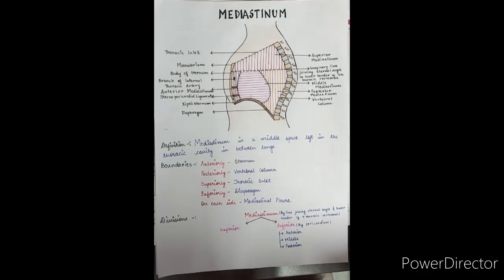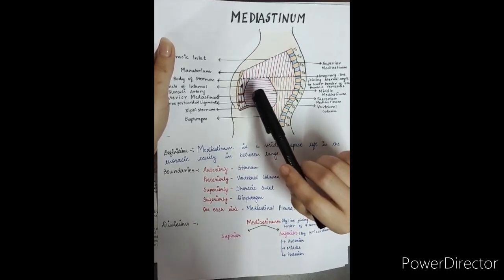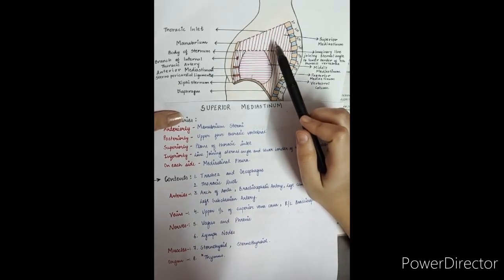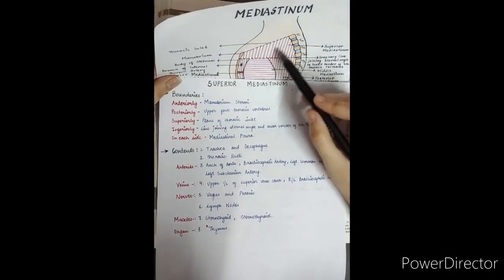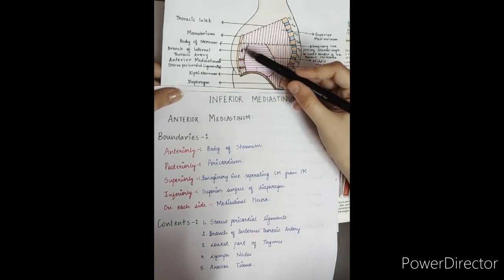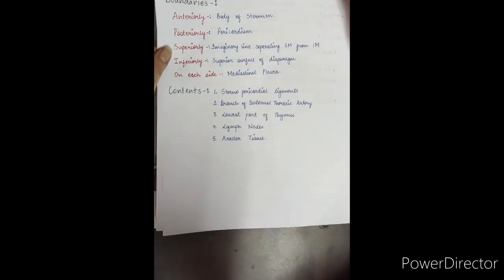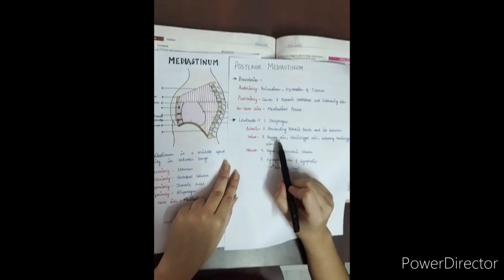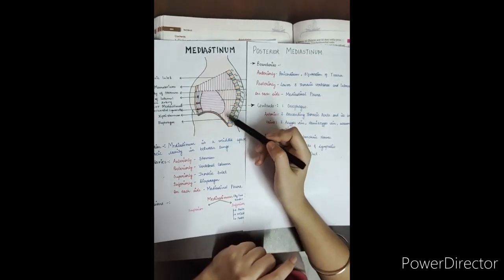Mediastinum Anatomy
To get the picture of my notes you can refer to my instagram page @caduceus_khyati

PROBLEM IN QUALITY?
Try watching it on PC or Laptop

Like or dislike the video, please give the honest reviews!

Queries solved in this video:
1.Definition of mediastinum
2.Boundaries of mediastinum
3.Divisions of mediastinum -
a)Superior mediastinum
b)Inferior mediastinum
•anterior
•middle
•posterior
4.Boundaries and contents of Superior Mediastinum
5.Boundaries and contents of Anterior Mediastinum
6.Boundaries and contents of Middle Mediastinum
7. Boundaries and contents of Posterior Mediastinum